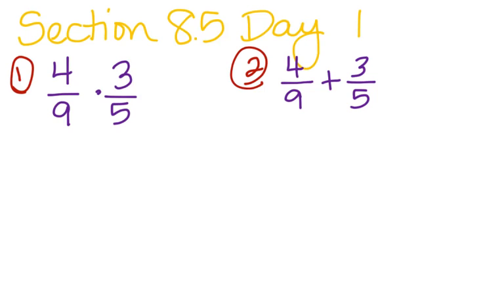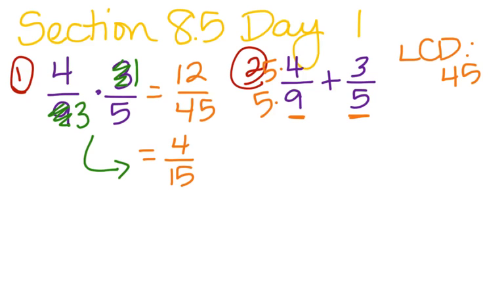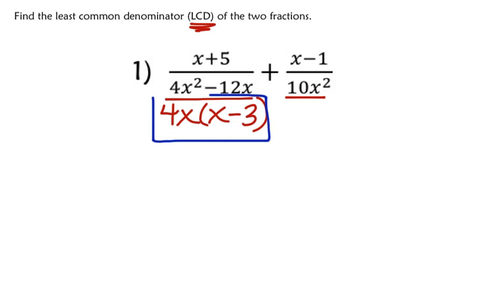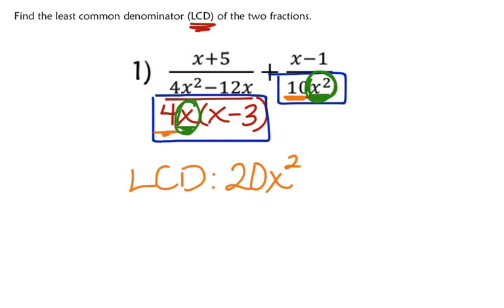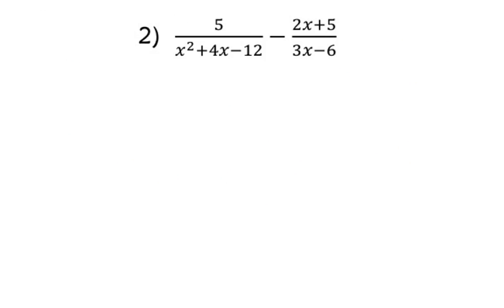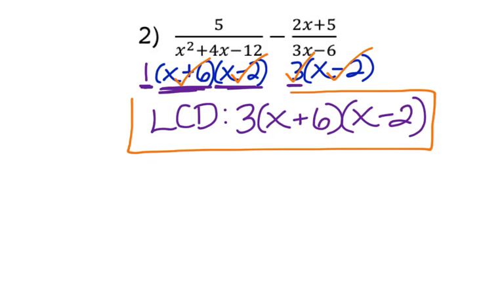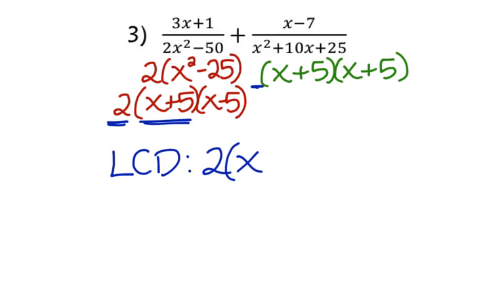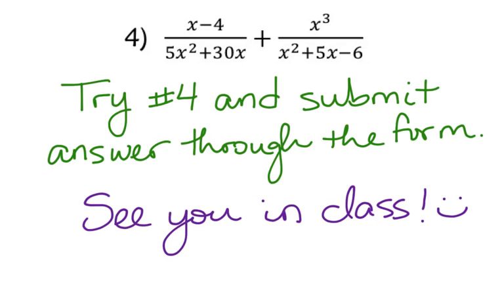Finding a Common Denominator for Two Rational Expressions Section 8 5 Day 1